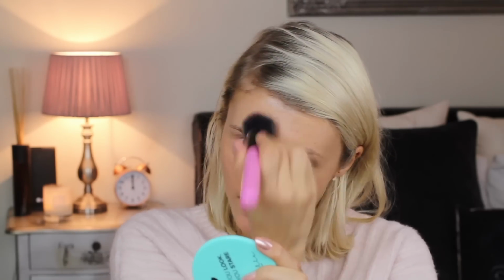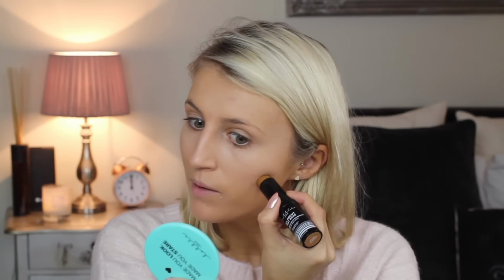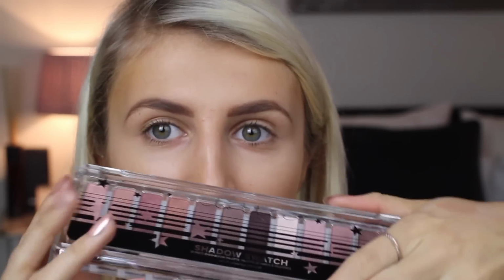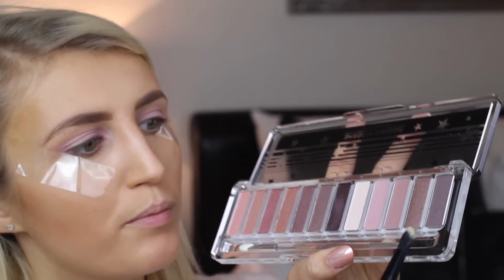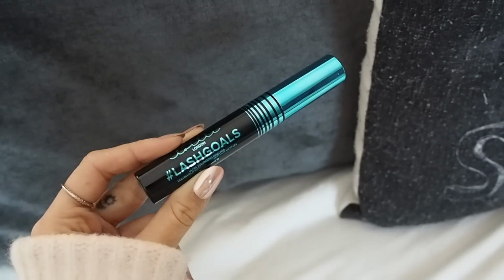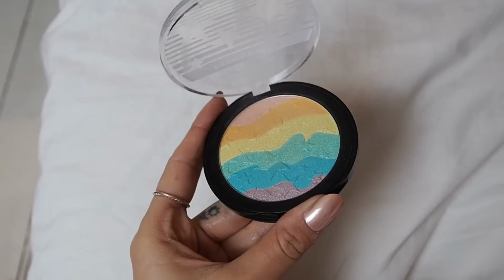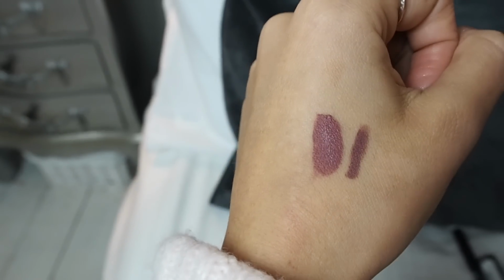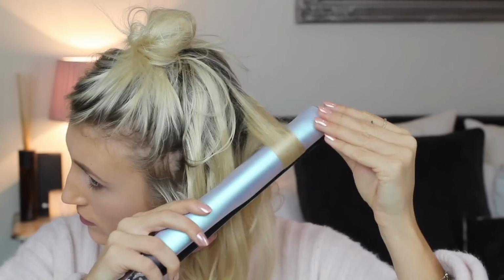Valentines Get Ready With Me!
PRODUCTS FEATURED-

MAKEUP (All Lottie London)*-

HAIR-

OUTFIT-

Have you seen my previous video? How To Help Friends/ Family Suffering From Mental Illness | RECOVERY 101 »